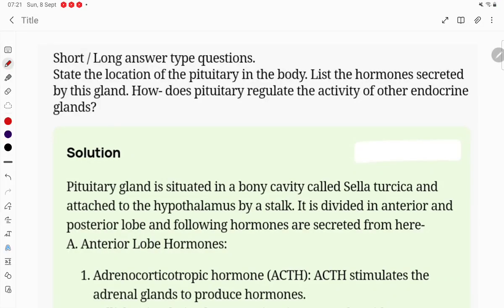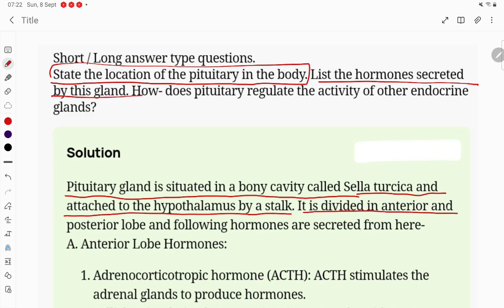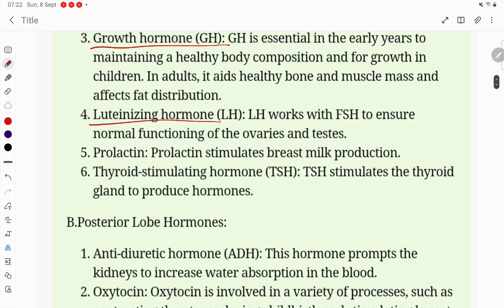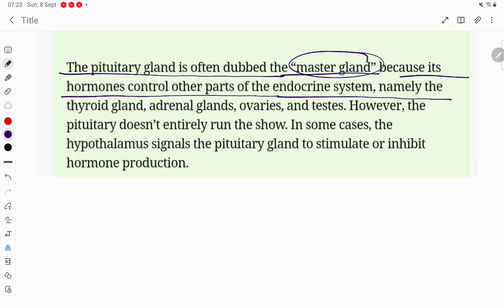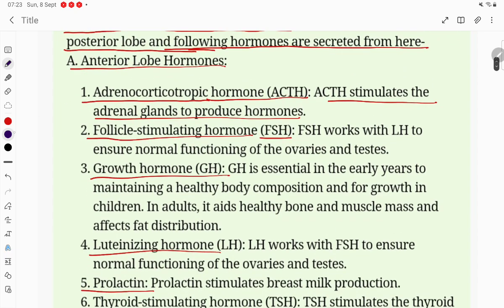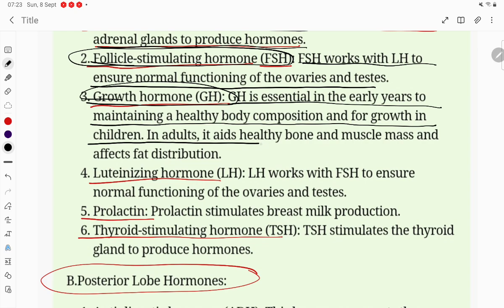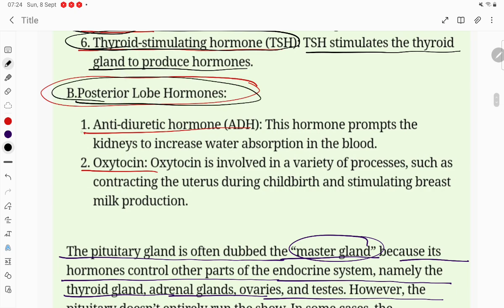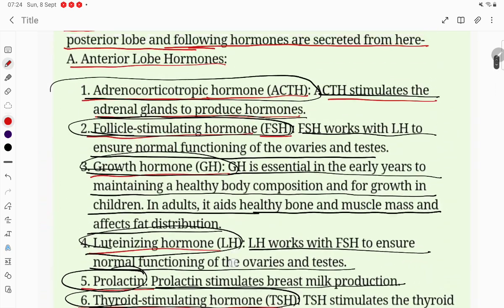State the location of the pituitary in the body. List the hormones secreted by this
State the location of the pituitary in the body. List the hormones secreted by this gland. How- does pituitary regulate the activity of other endocrine glands?